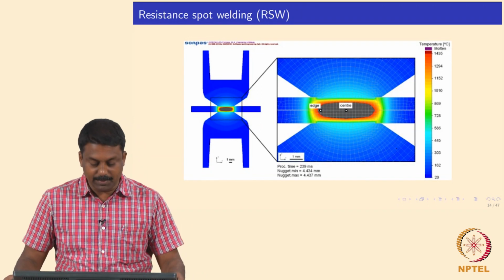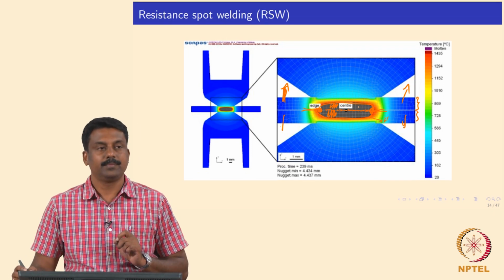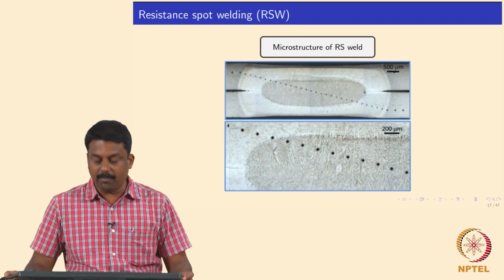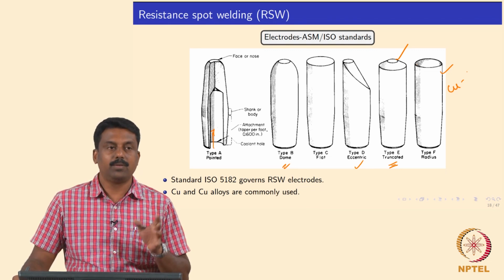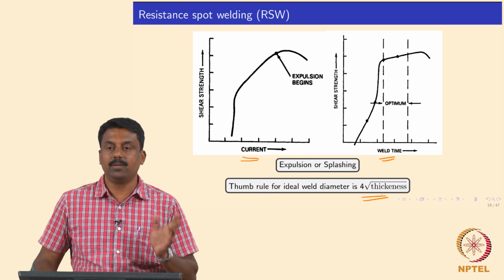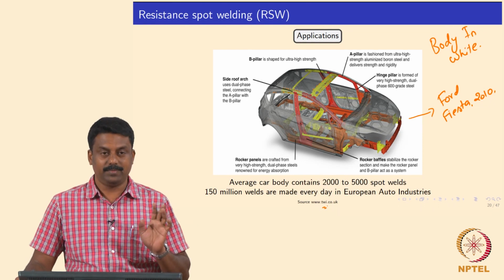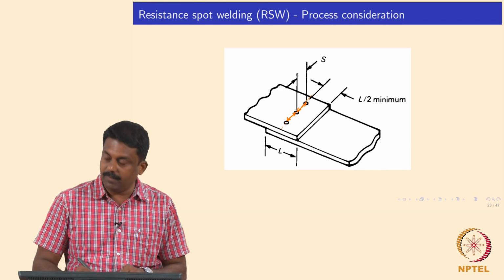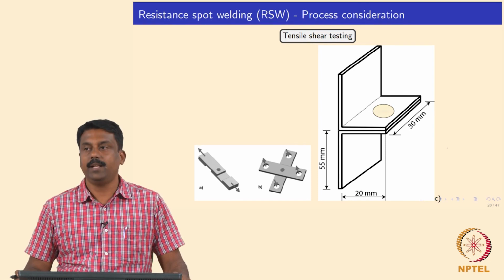#39 Resistance Spot Welding | Part 2 | Welding Processes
This lecture continues the discussion on Resistance Spot Welding (RSW), examining the different types of electrodes commonly used. It delves further into the significance of weld growth curves and the "mass effect" in RSW, highlighting the influence of material thickness and properties on welding parameters and the process window.